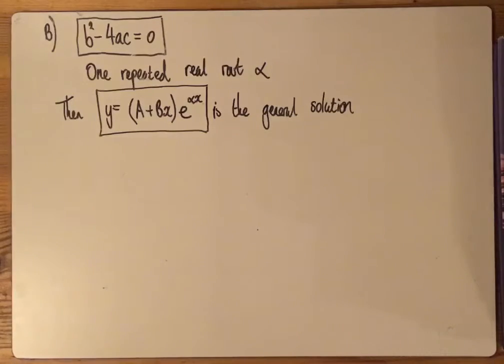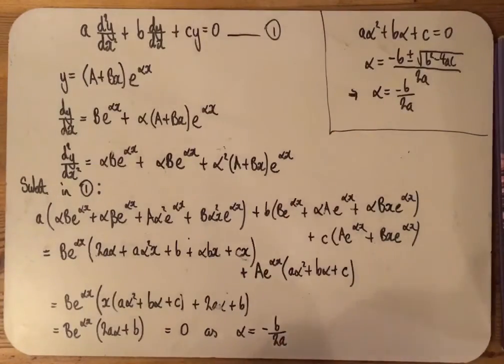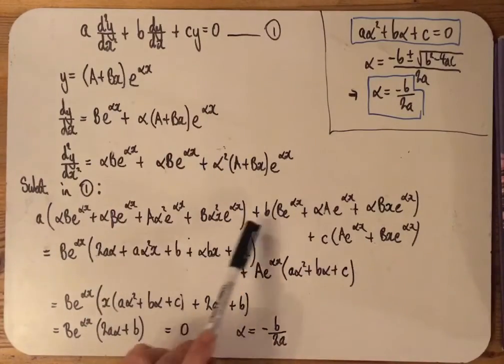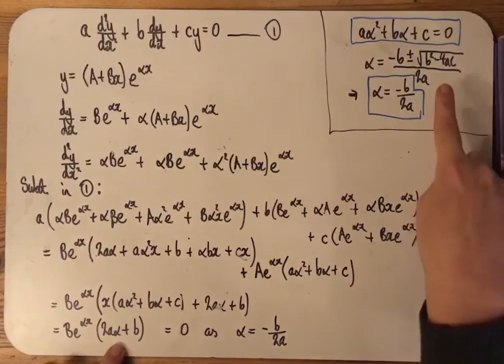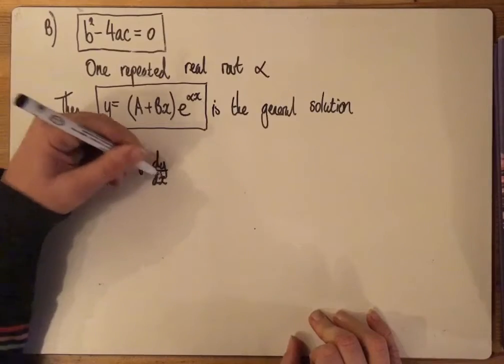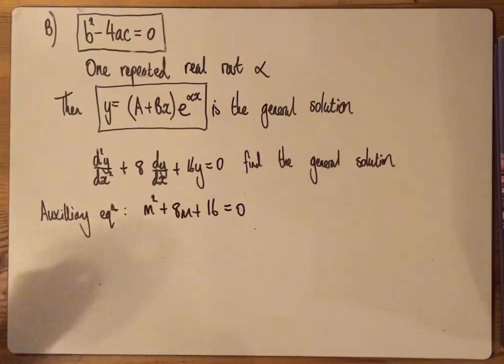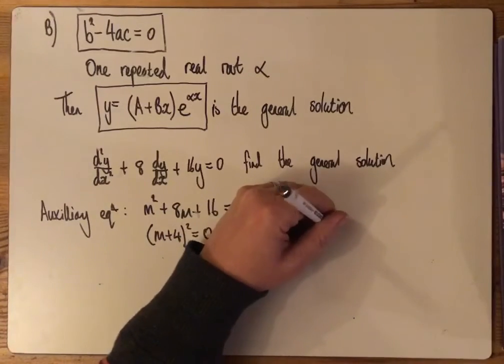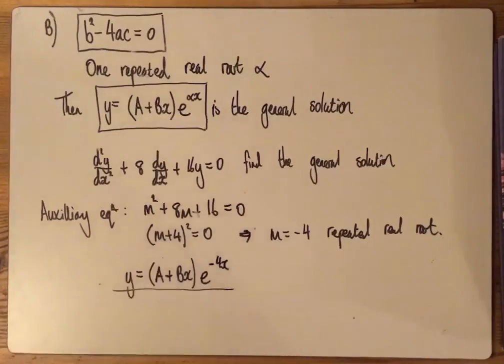4 Repeated Real Root